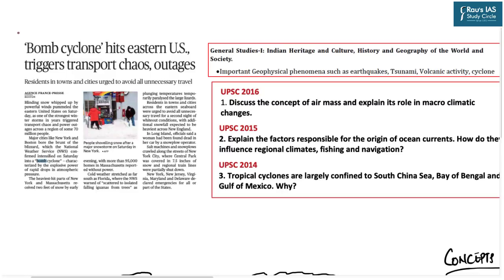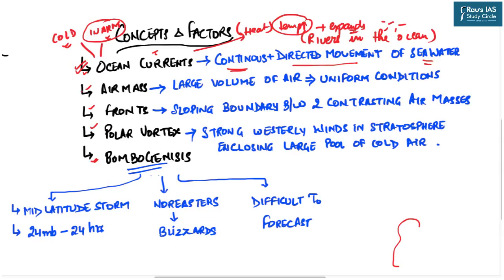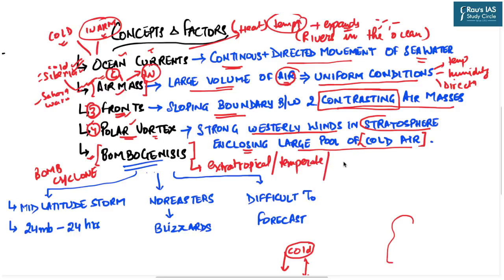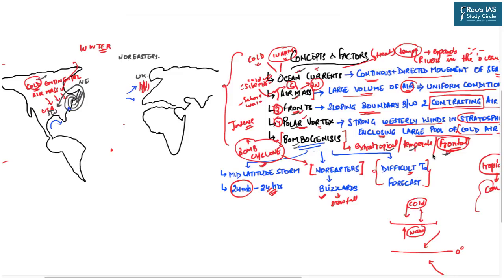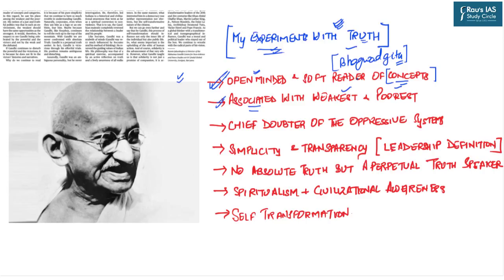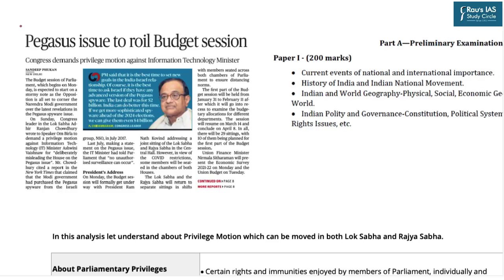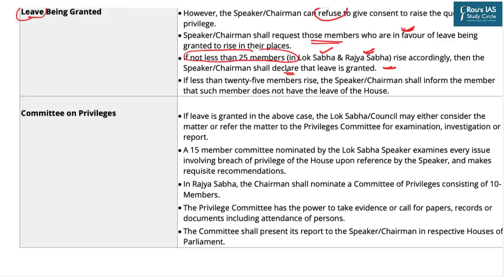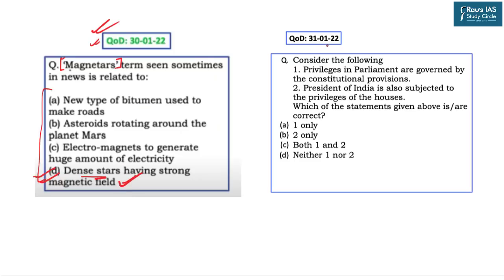THE HINDU Analysis, 31 January, 2022 (Daily Current Affairs for UPSC IAS) – DNS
Presented by: Mr. Gaurav Tripathi of Rau’s IAS Study Circle

► THE HINDU
1. Bomb cyclone’ hits eastern U.S., triggers transport chaos, outages(Concept of fronts, polar vortex and ocean currents) – Geography– (00:50)
(Concept of fronts, polar vortex and ocean currents)

2. Mahatma Gandhi, the out¬ of ¬the ¬box thinker – Ethics- (20:39)
(Various ideas and principles of Gandhiji)

3. Pegasus issue to roil Budget session (Privilege motion)  - (Polity)– (30:44)
(Meaning, procedure and constitutional provisions)

4. Kulik bird sanctuary (Map work)-(38:05)

5. Reference – (41:37)
     1 For the Finance Minister to note (Global minimum tax)

6. Question of the day – (42:36)

► Prelims Compass Link
1.
2.
3.
4.
5.
6.
7.
8.